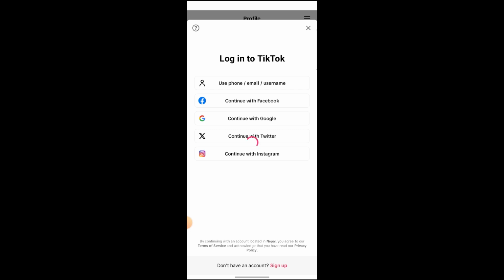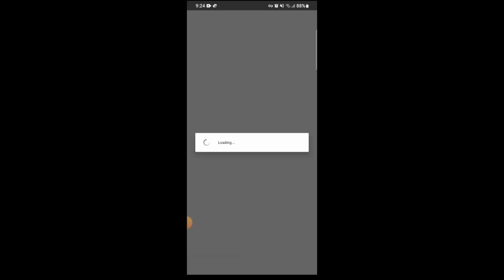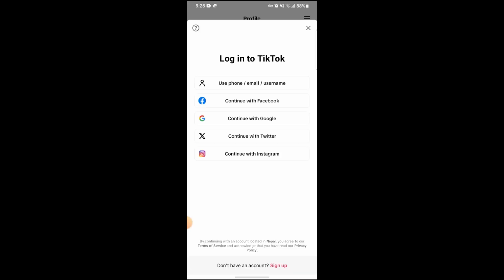How to Log in Using Facebook to Tiktok 2024?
Learn how to seamlessly log in to TikTok using your Facebook account in 2024! In our detailed guide, 'How to Log in Using Facebook to TikTok 2024,' we provide easy-to-follow steps to help you connect your accounts and access TikTok effortlessly. Whether you're a new user or looking to simplify your login process, this guide will show you how to link your Facebook account to TikTok, allowing you to enjoy the platform with just a few clicks. Join us as we demonstrate the process and make logging in to TikTok easier than ever before. Don't wait – watch now and start enjoying TikTok through your Facebook login today!